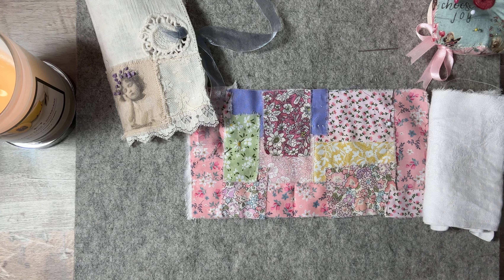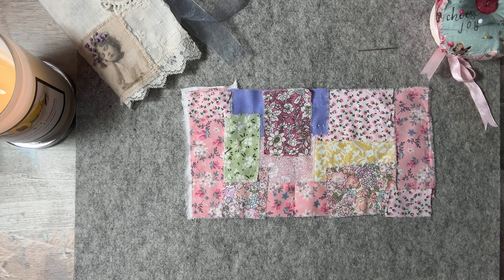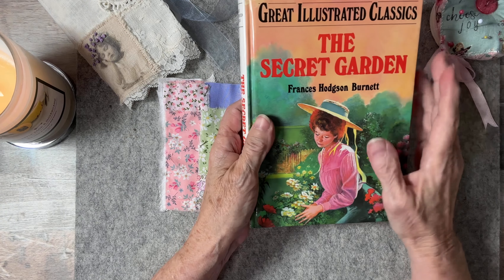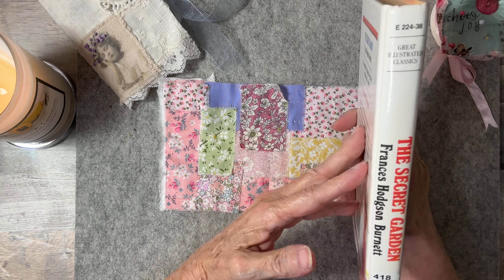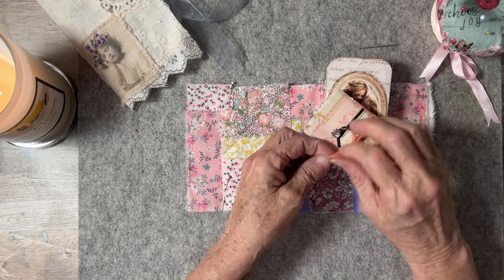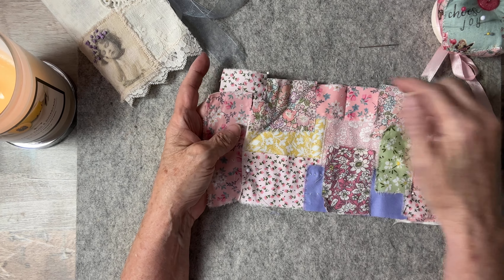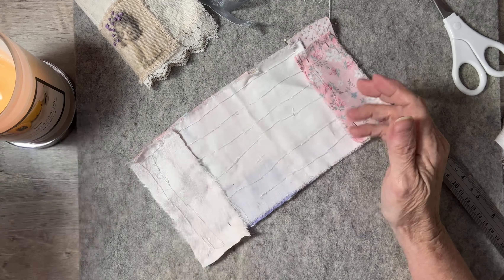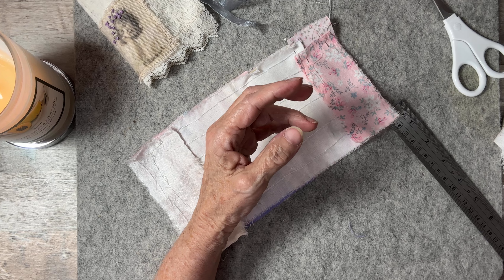Mini journal- slow stitch cover ~ A Secret Garden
Hello Everyone, Thank you m, for stopping by -

Just a short video letting you know what I’m up to
Have a wonderful evening -
Hugs , Cheryl

If you are interested in this kit - Secret Garden - you can find it on @AngelaKerrDesigns
Website shop

junkjournaldigitals by @AngelaKerrDesigns